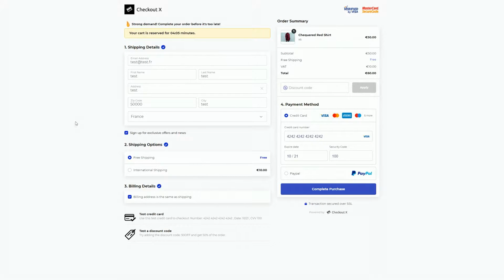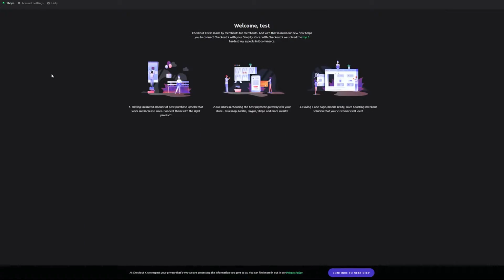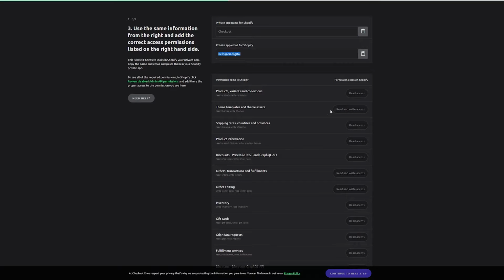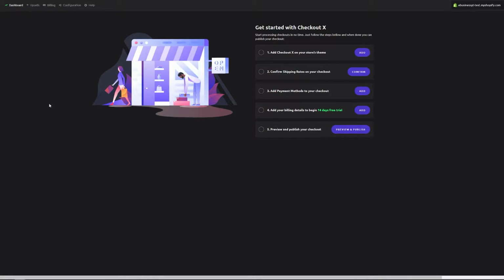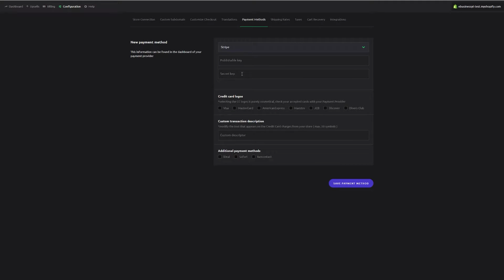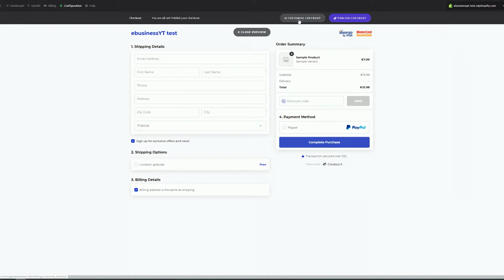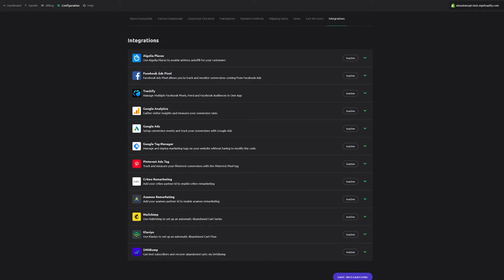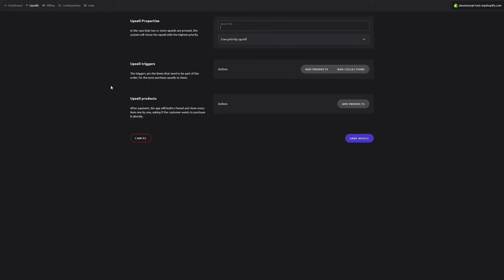The BEST Shopify Application (Checkout X)